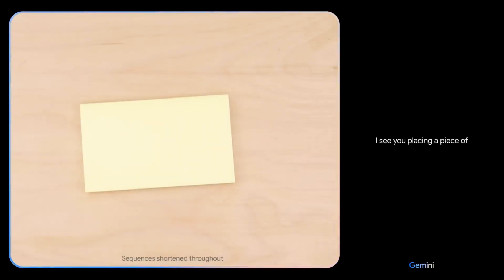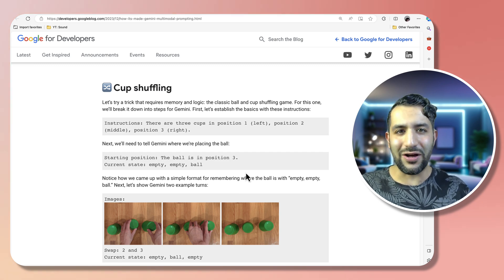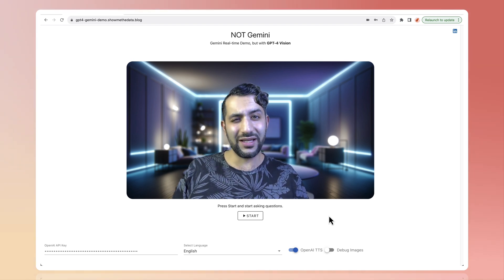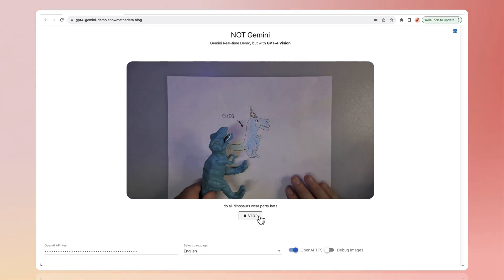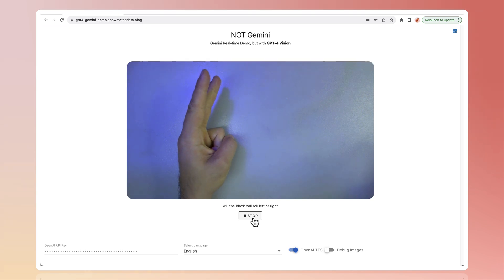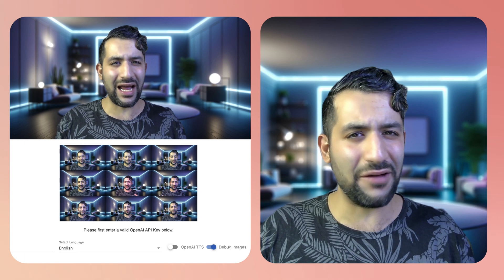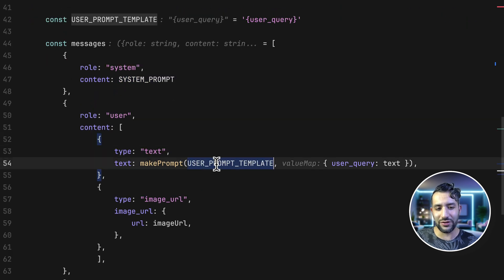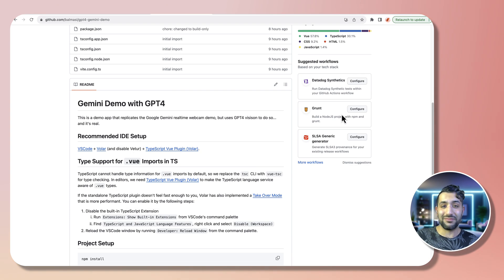I recreated Google Gemini's fake demo, but for REAL (GPT-4 Vision) — Try it yourself!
Ever wondered if AI can understand your world through a webcam? Well, I did too! So I made it happen! 🚀 In this video, I teach you how you can build a realtime conversational AI by using your webcam and the openai gpt4 vision API along with the text to speech API.

And guess what? You can try it out yourself – no Gemini-style illusions here. This is real AI for real people. Check it out and see how your world looks through the eyes of AI! 👀🌐

Want to leverage AI for your business?

00:00 - Quick recap of Gemini demo
00:40 - How they really made the demo
02:20 - My public web app - Getting started
03:12 - Web app (GPT4) Demo
06:00 - How it works - Conceptual
07:28 - How it works - Code and prompt
10:19 - Outro